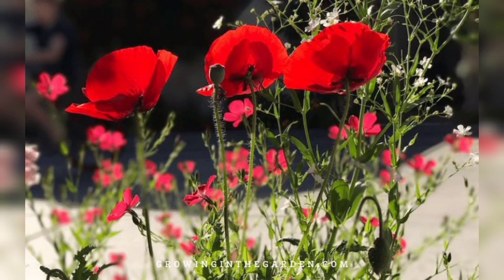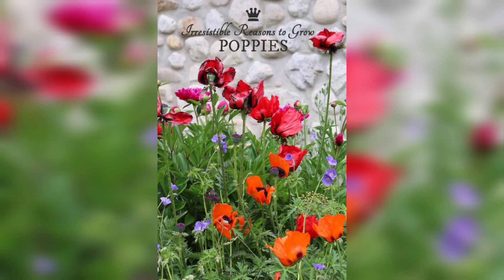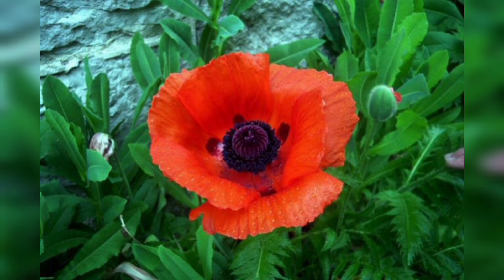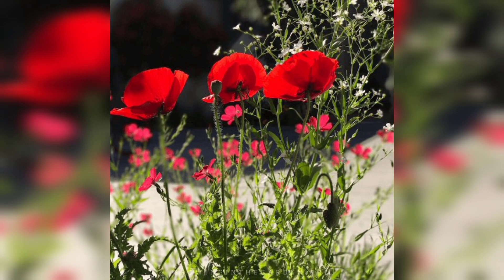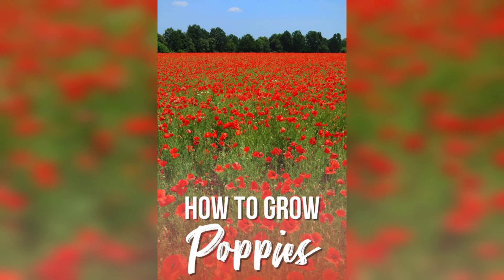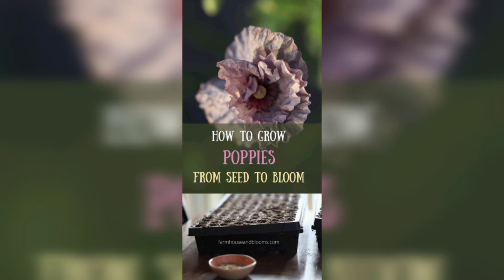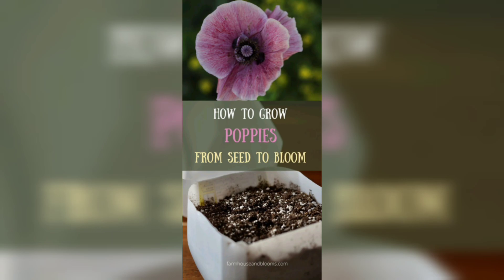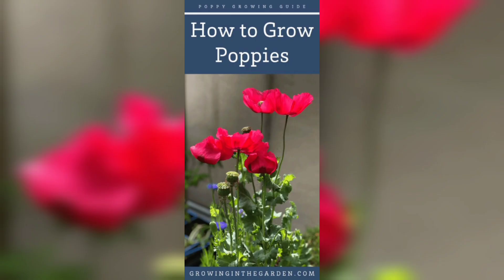How to grow red poppies in plants |how to grow red poppies from seed growing poppies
To grow red poppies in your garden or outdoor space, you can follow these steps:

Choose a sunny spot: Red poppies thrive in full sun, so choose a spot that gets at least 6-8 hours of sunlight per day.

Prepare the soil: Red poppies prefer well-draining soil that is not too rich. Amend the soil with compost or other organic matter if necessary, and make sure the soil is loose and crumbly.

Plant the seeds: Scatter the seeds over the prepared soil, and then gently press them into the soil. Cover with a thin layer of soil or compost.

Water the seeds: Water the area gently and thoroughly, taking care not to wash away the seeds. Keep the soil moist until the seedlings emerge.

Thin the seedlings: Once the seedlings are a few inches tall, thin them out to about 6 inches apart to give them room to grow.

Care for the plants: Water the plants regularly, especially during dry spells. Fertilize with a balanced fertilizer once a month.

Harvest the flowers: When the poppies bloom, cut the flowers just above the base of the stem. This will encourage the plant to produce more flowers